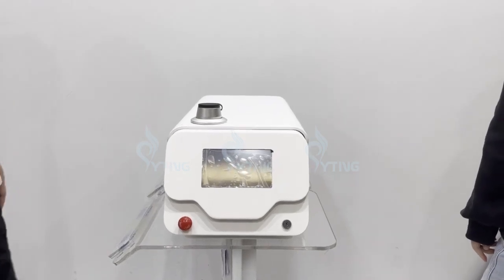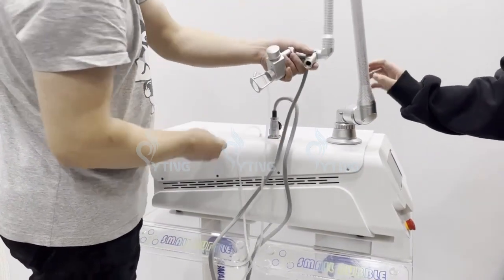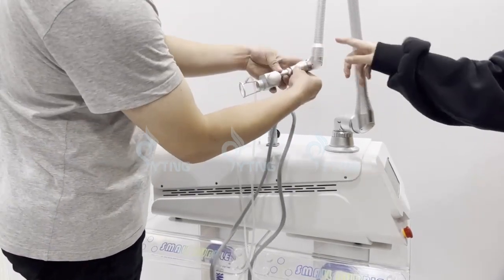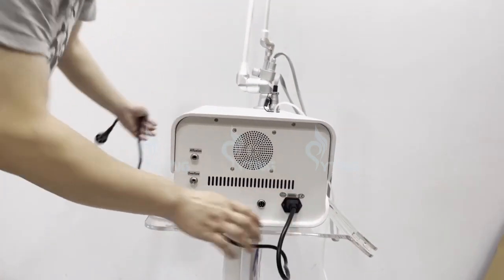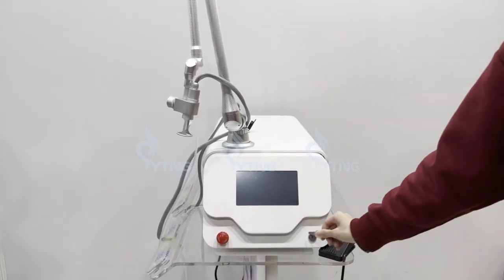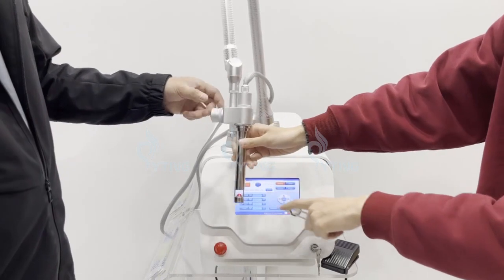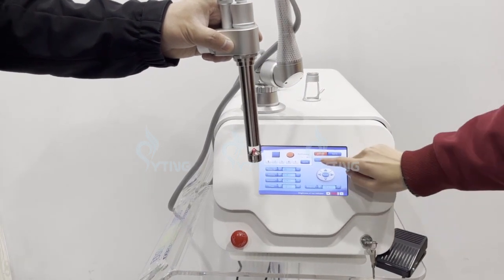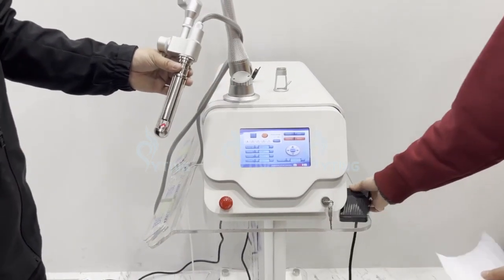Fractional CO2 Laser Machine